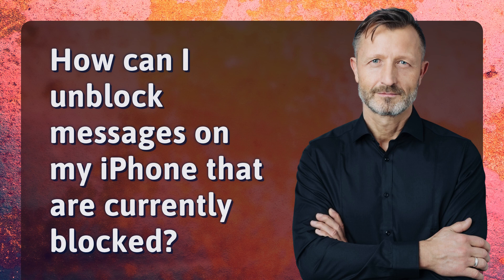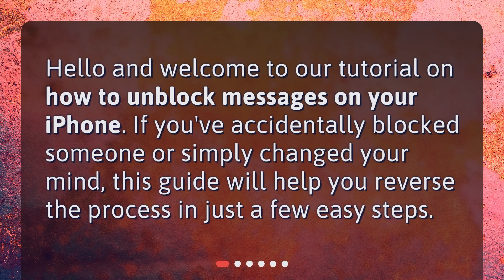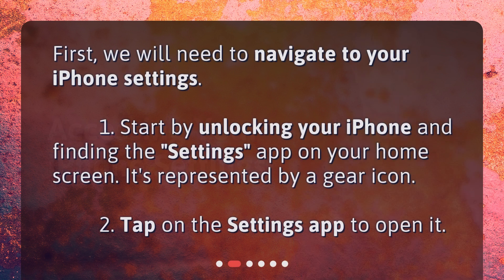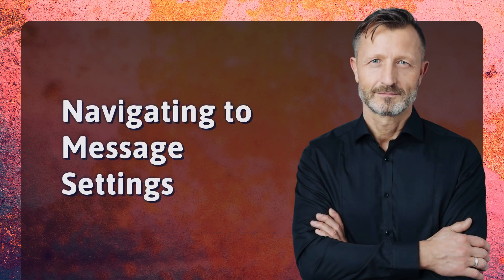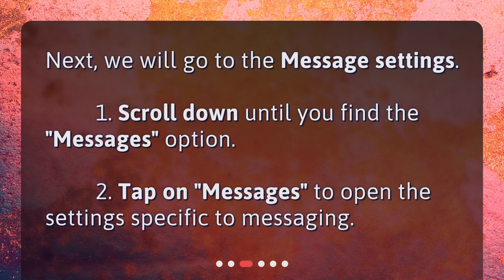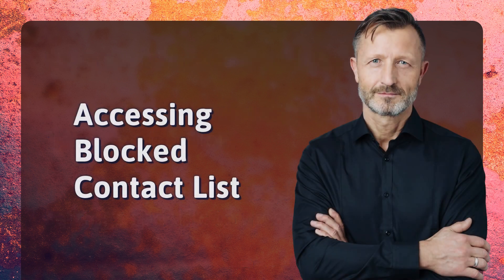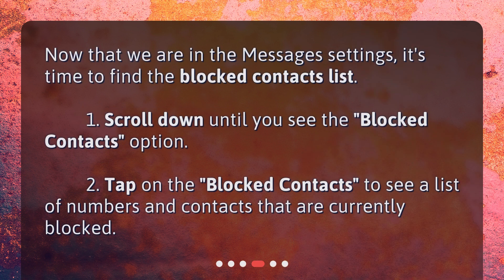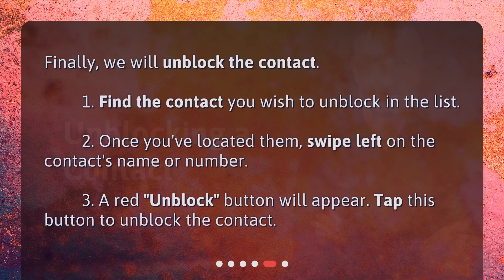How can I unblock messages on my iPhone that are currently blocked?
How to Unblock Messages on Your iPhone: A Comprehensive Guide • Learn how to unblock messages on your iPhone in this comprehensive and easy-to-follow tutorial. Whether you've accidentally blocked someone or changed your mind, we'll guide you through the process step-by-step. From accessing your iPhone settings to navigating to message settings and accessing the blocked contact list, we'll show you exactly how to unblock a contact. Watch now and regain control of your messaging!

00:00 • How can I unblock messages on my iPhone that are currently blocked?
00:19 • Accessing Your iPhone Settings
00:39 • Navigating to Message Settings
00:56 • Accessing Blocked Contact List
01:17 • Unblocking a Contact